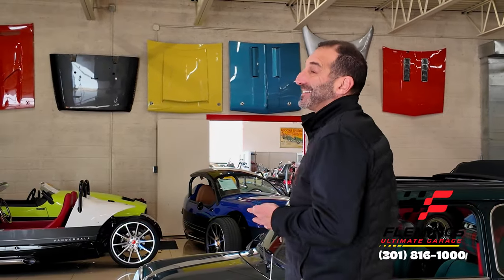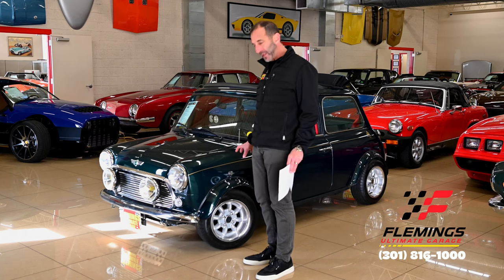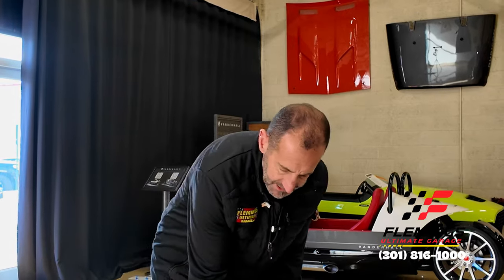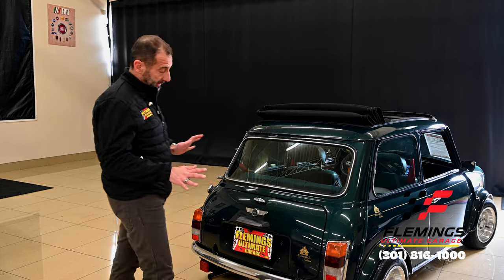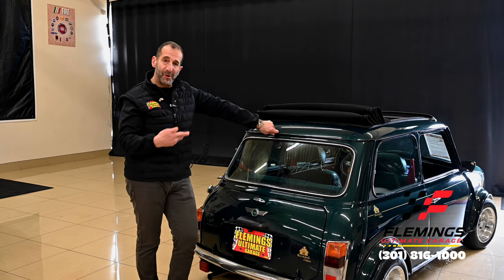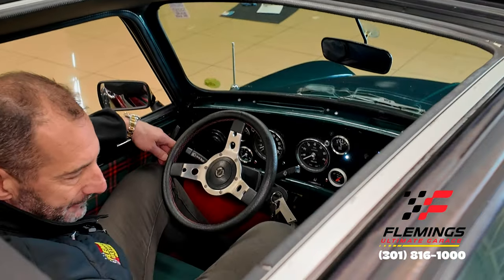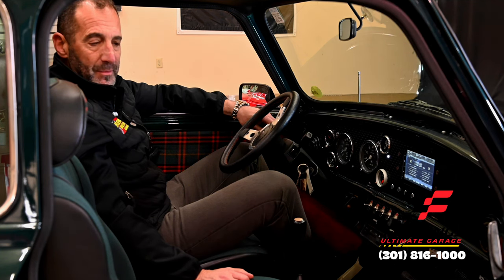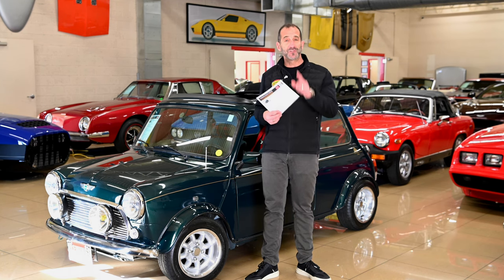A work of art. The 1996 ROVER MINI COOPER BALMORAL EDITION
96 MINI COOPER CABRIOLET
• Show Ready Photo Documented Restoration with just 1000 miles of this 96 Mini Cabriolet from Europe! (Look Under This Car )
• Rebuilt Iconic 1.3Liter Inline 4-Cylinder @ 58 HP
• Rebuilt, Close-Ratio 4-speed Manual Transmission
• Heavy Duty Front Wheel Drive Differential
• 4-Wheel Fully Independent Suspension ( this is why these handle so well)
• Mirror finish, British Racing Green Paint Professionally Show Waxed and Detailed with Balmoral Callouts
• Optional Rally Lights
• Optional, New Black Electric Folding Cabriolet Top
• Full Array of Smiths Gauges including 180km/h Speedo & 7K RPM Tach set in a Custom Dash
• 3-Spoke Sport Steering Wheel
• Optional Digital Sound System with Upgraded Speakers & Built in Reverse Camera
• Restored Custom Interior in Rare Tartan pattern with Matching Tartan Door Panels ,New Carpets and New Headliner
• Detailed Trunk with Color-Matched Mat
• Power Disc Brakes
• Fast-Ratio Rack + Pinion Steering
• Iconic, Deep Dish “Minilites” Wheels with High-Speed Radials
  Optional Color Matched Extended Fender Flares for That Sport Look
• Great sounding sports exhaust
• Fully Restored from Europe, British Racing Green Upgraded Tartan Interior & Freshly Completed with Photo Documentation !
• Show or drive this Iconic, Collector quality, investment grade, ’96 Mini Cooper Balmoral Cabriolet